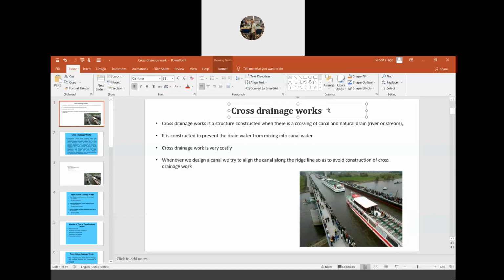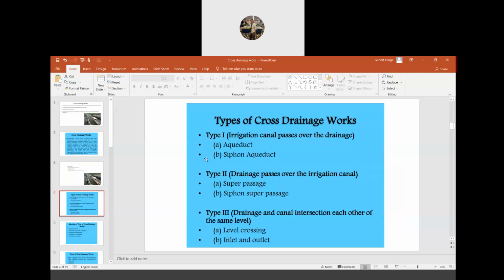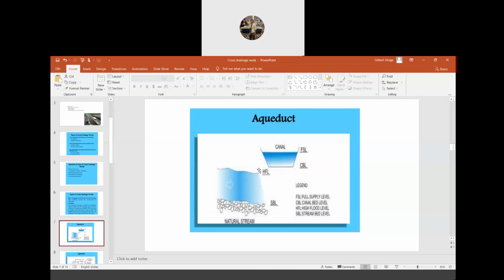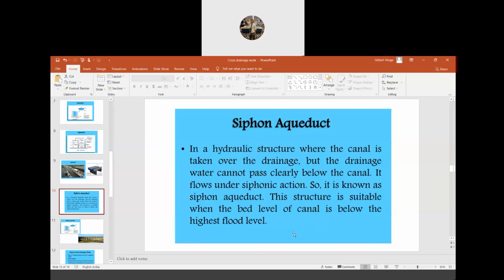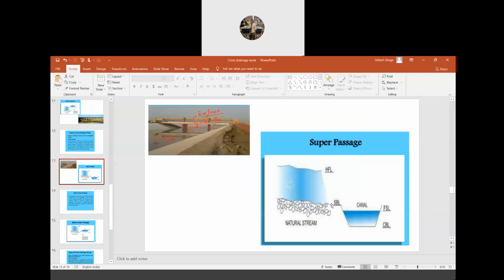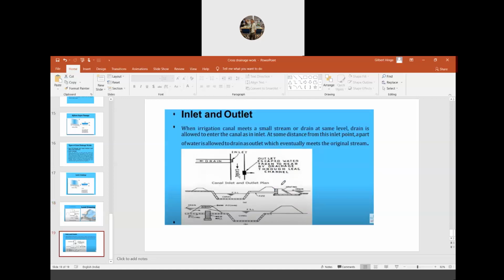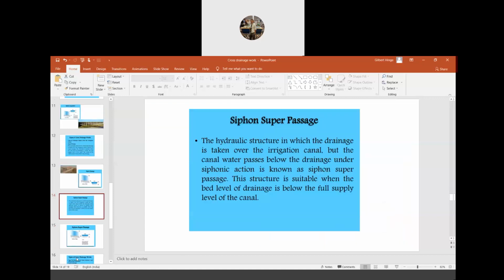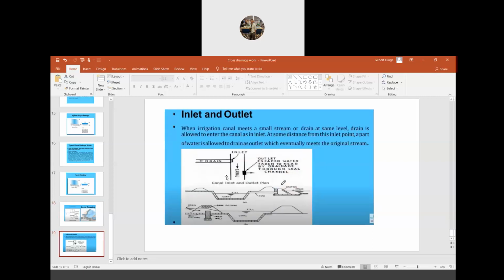Cross drainage work